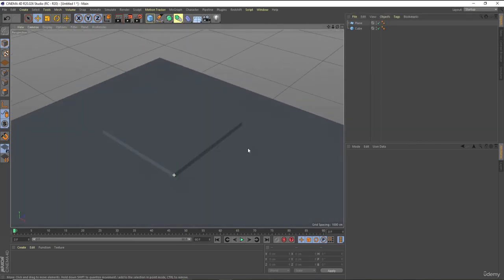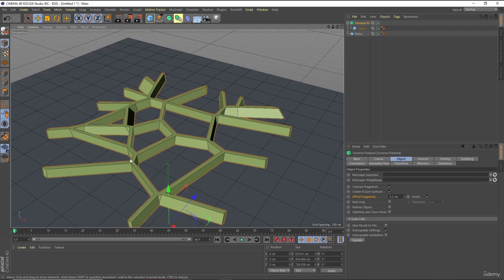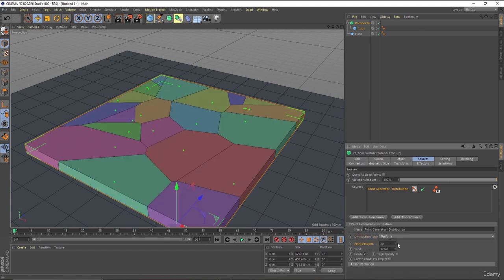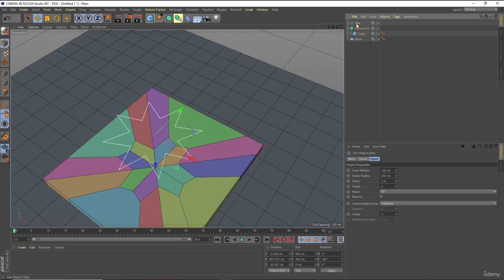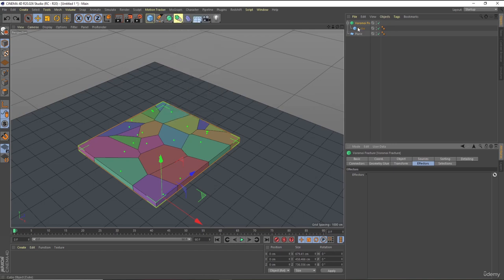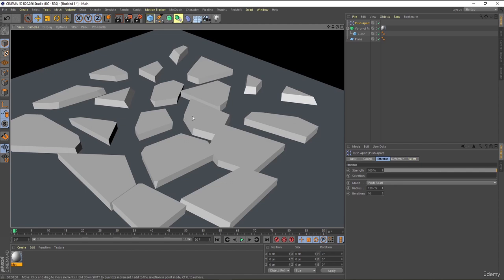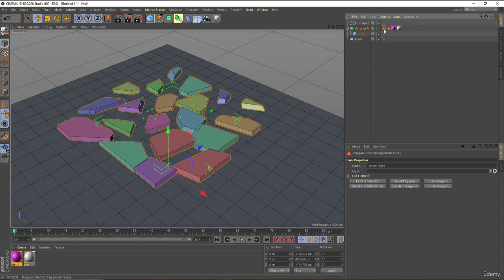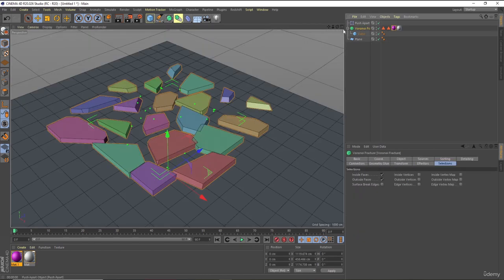83 05 Voronoi Fracture